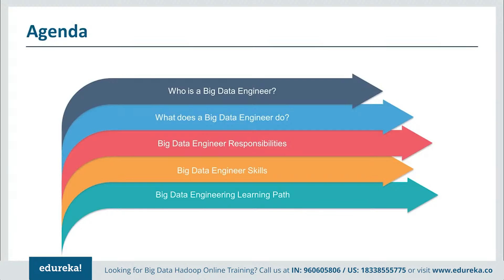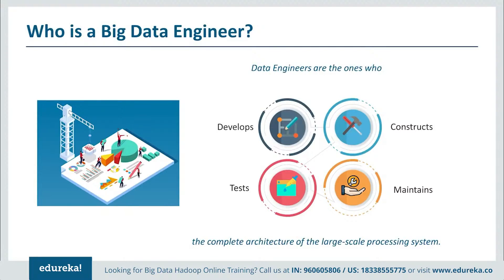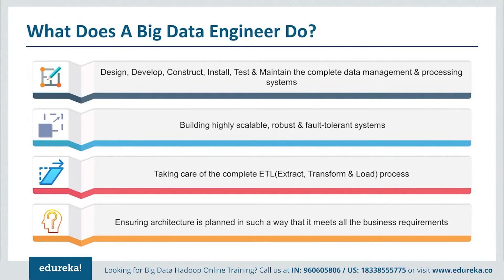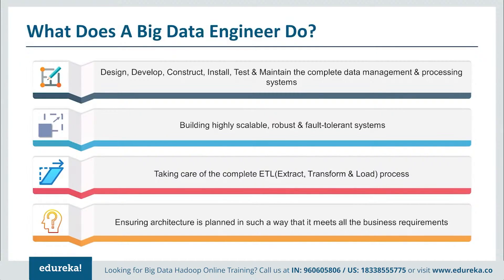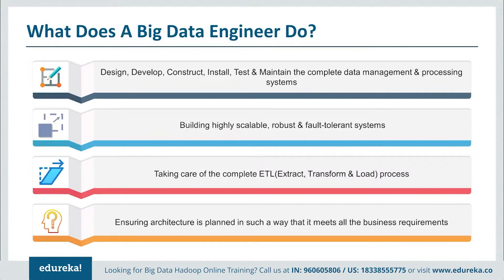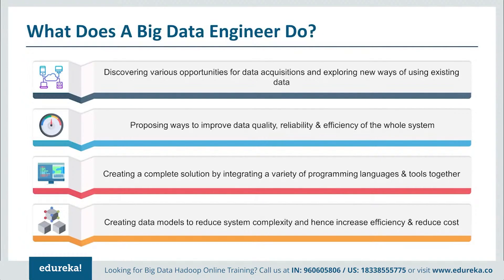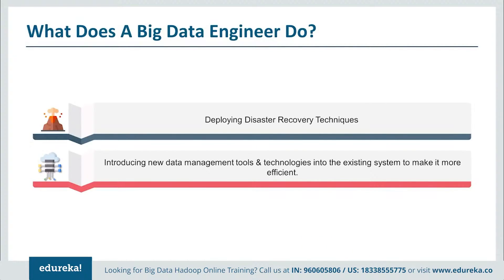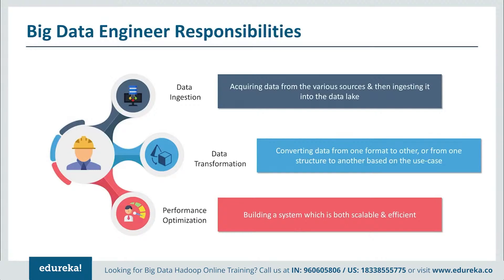How To Become A Big Data Engineer? | Big Data Engineer Career Path | Edureka Rewind - 7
This edureka video on "How to become a Big Data Engineer" is a complete career guide for aspiring Big Data Engineers. It includes the following topics:
00:00 Introduction
00:35 Agenda
00:57 Who s a Big Data Engineer
01:54 What does a Big Data Engineer DO
04:54 Big Data Engineer Responsibilities
07:20 Big Data Engineer Skills
15:24 Big Data Engineeer Learning Path

About the Big Data Online Course
Hadoop is an Apache project (i.e. an open-source software) to store & process Big Data. Hadoop stores Big Data in a distributed & fault-tolerant manner over commodity hardware. Afterward, Hadoop tools are used to perform parallel data processing over HDFS (Hadoop Distributed File System).

As organizations have realized the benefits of Big Data Analytics, so there is a huge demand for Big Data & Hadoop professionals. Companies are looking for Big data & Hadoop experts with the knowledge of Hadoop Ecosystem and best practices about HDFS, MapReduce, Spark, HBase, Hive, Pig, Oozie, Sqoop & Flume. You can gain these skills with the Big Data Online Course.

Edureka's Hadoop Training is designed to make you a certified Big Data practitioner by providing you rich hands-on training on Hadoop Ecosystem. This Hadoop Certification is a stepping stone to your Big Data journey and you will get the opportunity to work on various Big Data projects.Edureka's Big Data Course helps you learn all about Hadoop architecture, HDFS, Advanced Hadoop MapReduce framework, Apache Pig, Apache Hive, etc.
Big Data is one of the accelerating and most promising fields, considering all the technologies available in the IT market today.